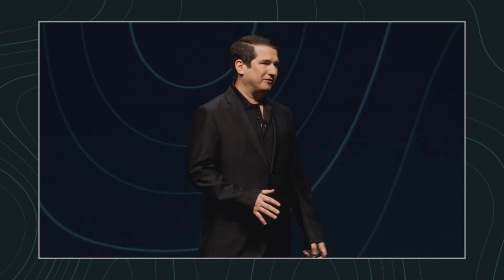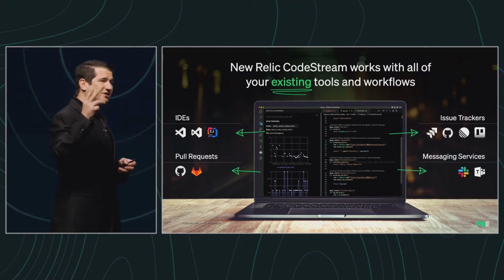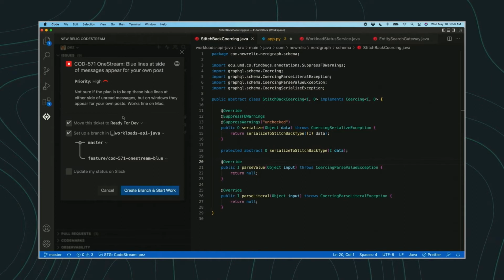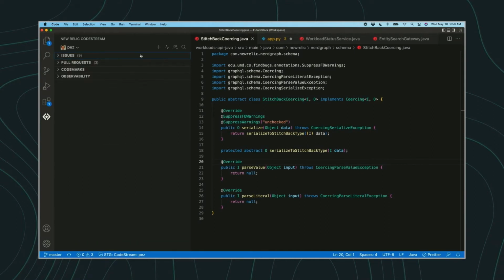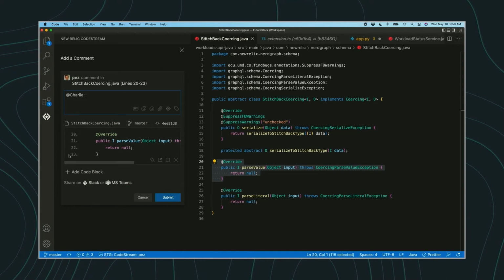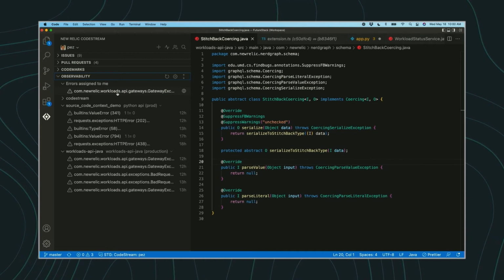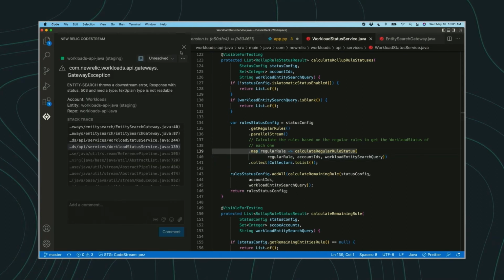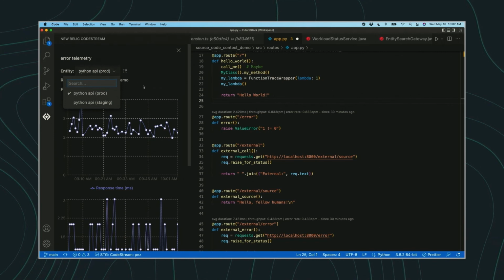New Relic Future Stack 2022 Keynote Day 1 Peter Pezaris